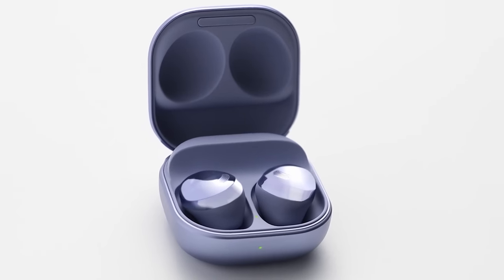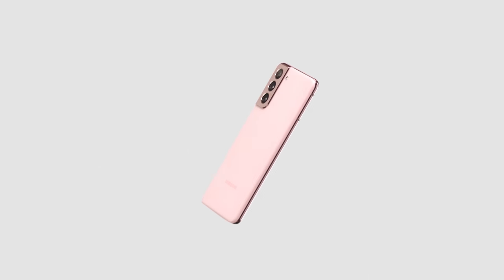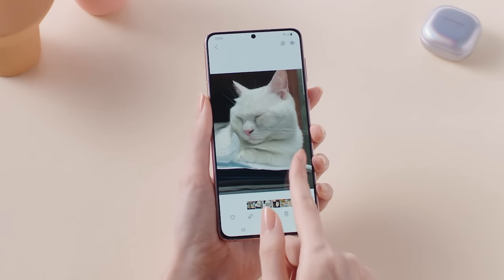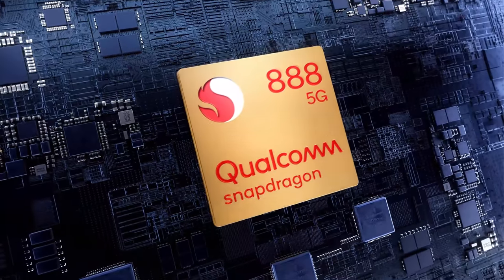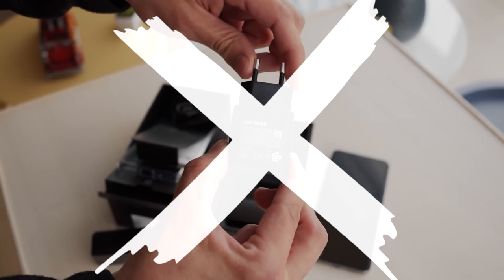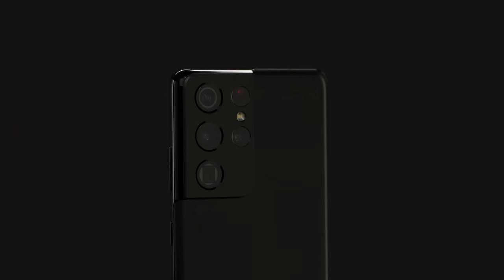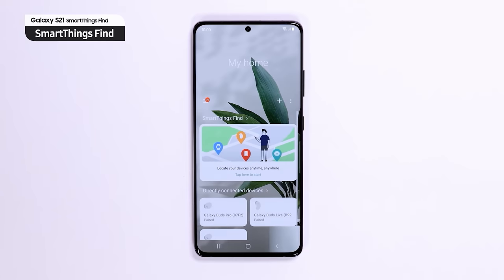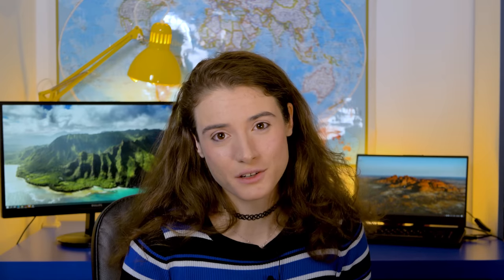Samsung Galaxy S21, S21+, and S21 Ultra: The key new features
ALL YOU NEED TO KNOW about Samsung's latest phones!

Samsung is presenting the S21 and the S21 plus as their mainstream flagship phones, while the S21 Ultra is the one that goes beyond that into ultra-hyper premium territory.

They’re also releasing the Galaxy Buds Pro with an in-ear design, which pair active noise cancellation for both listening and phone calls for the first time in Samsung’s lineup.

So with all of these launches, what can you expect?

Timestamps:
0:00 Intro
0:51 New Designs & S Pen Case Options
2:09 Super AMOLED 2X Displays with 120hz refresh rates
3:20 Snapdragon 888 &  Exynos 2100
3:42 Battery & Charging
4:25 One UI 3.1
4:38 Camera Hardware & Software
5:53 Improved Galaxy Ecosystem Functionality
6:18 Conclusion